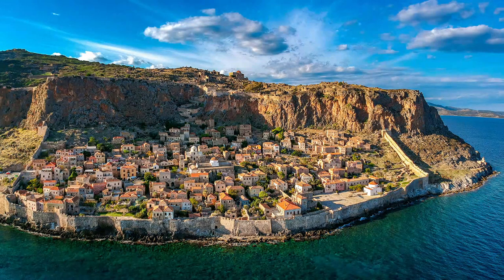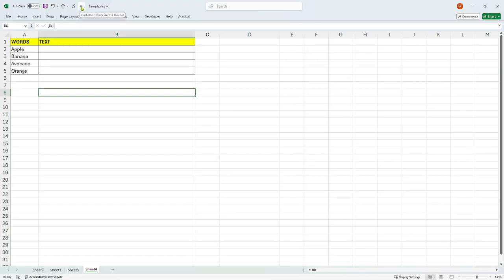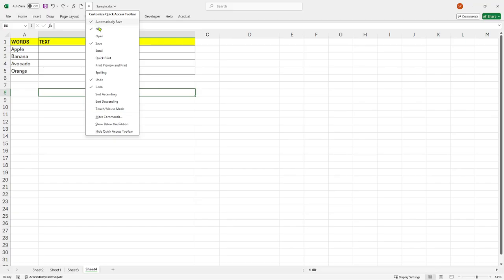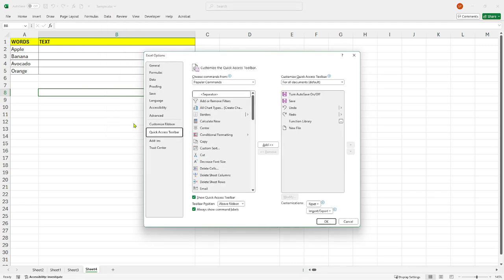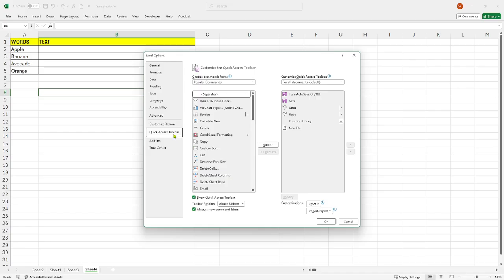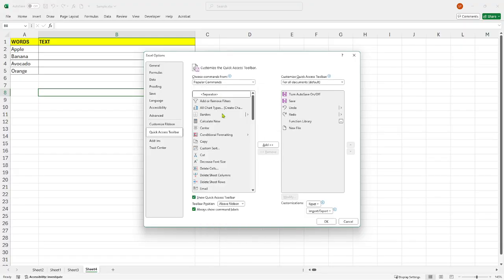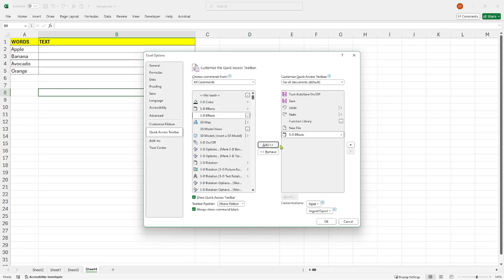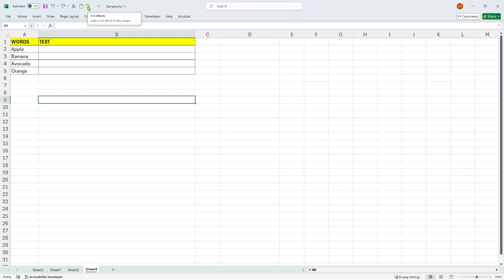How to Customize Quick Access Toolbar in Microsoft Excel [Full Guide 2026]